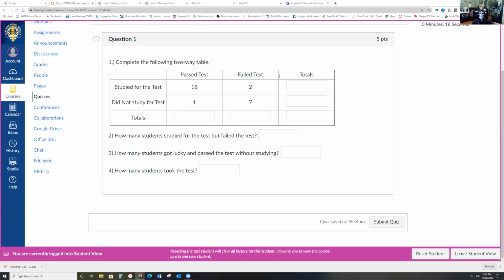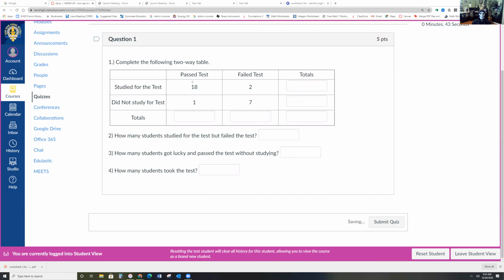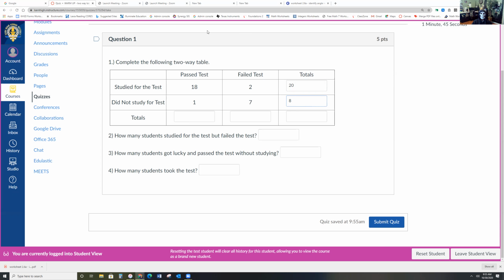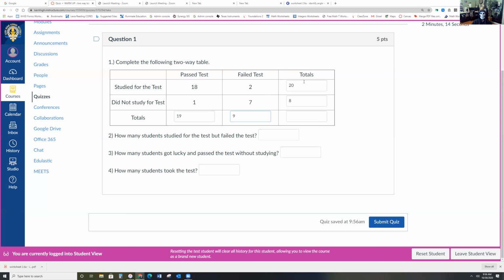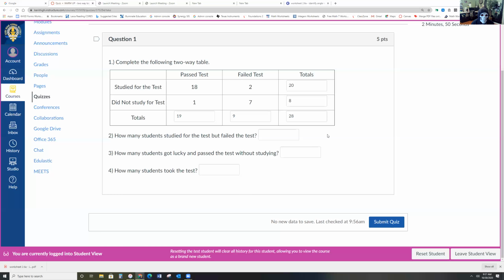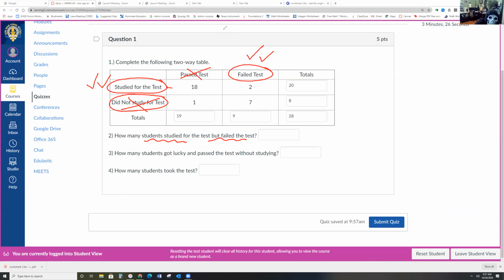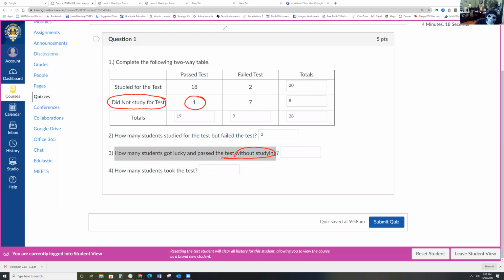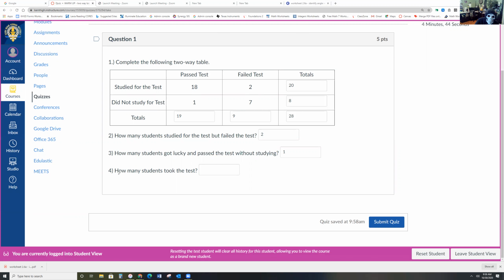F2 - Warm up: two way tables - October 30